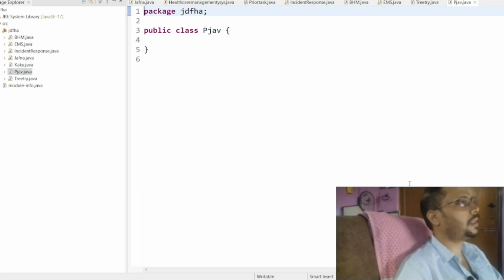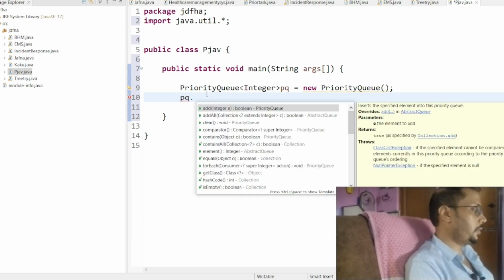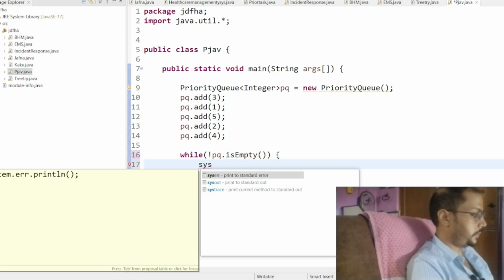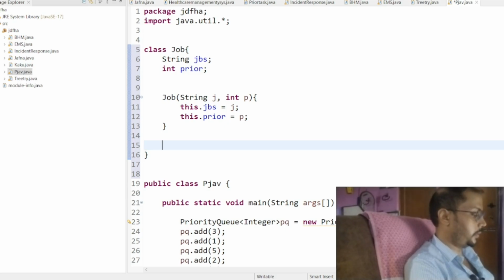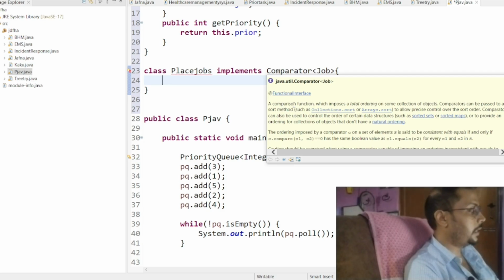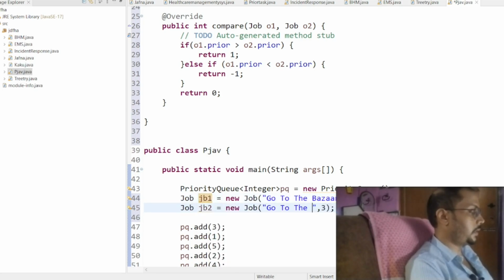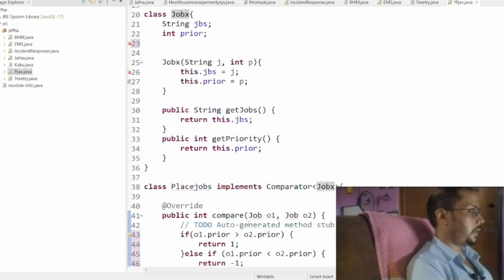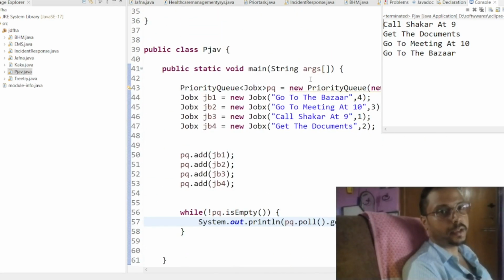Java PriorityQueue Implementation | Java Collections | Java Programing Tutorial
Hi, This is Kaustav, If you have watched this video, thanks in advance, if you have learnt something from it, I am glad that I have been able to solve your problem.